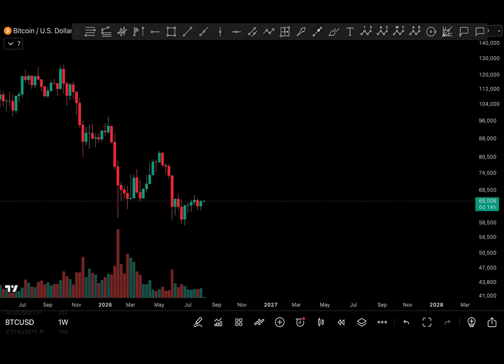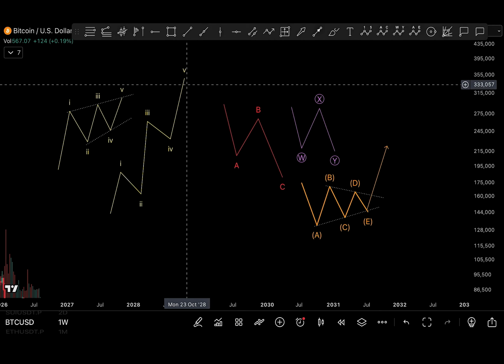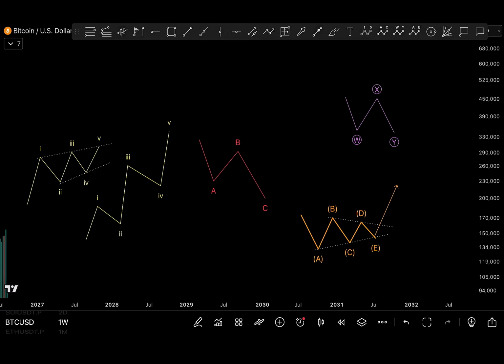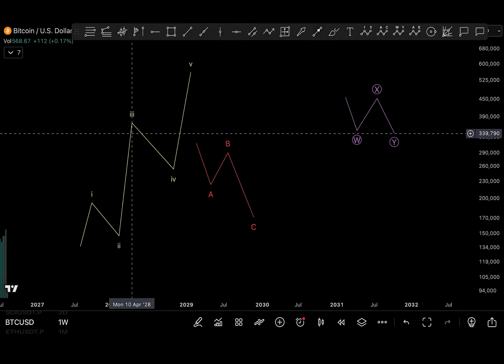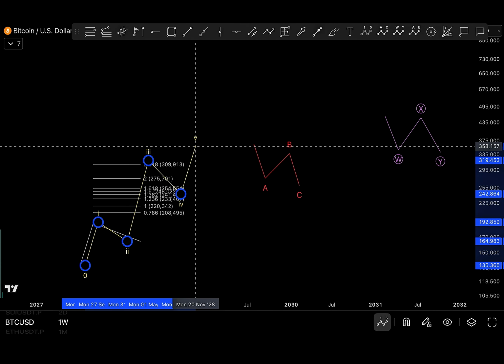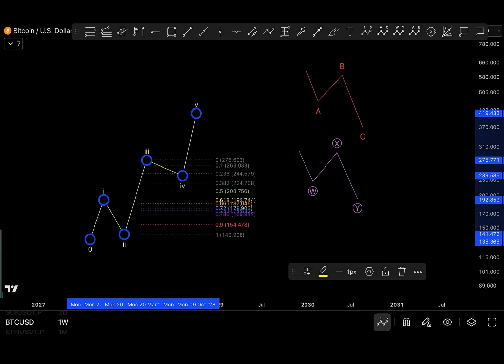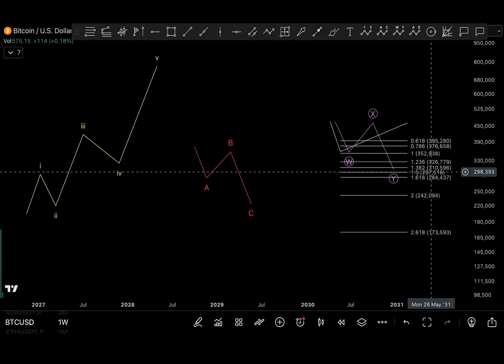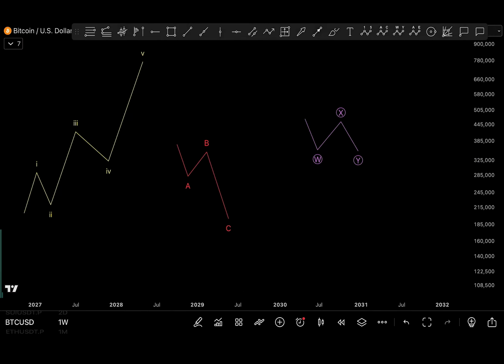Fibonacci Extensions on Elliott Waves (Bitcoin Example)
The Main intention of the channel is to analyze the chart without any bias, and deliver you the pure technical analysis that is lacking in most of the analysts channel..

The content provided on this channel is strictly for educational and informational purposes only. Nothing presented in this content constitutes financial, investment, trading, tax, or legal advice.

I am not a licensed financial advisor, broker, or investment professional. All opinions expressed are my own and are based on personal research, technical analysis, and market interpretation.

Cryptocurrency markets are highly volatile and speculative in nature. Prices can fluctuate significantly within short periods of time. Trading and investing in digital assets involves substantial risk, including the potential loss of some or all of your invested capital.

Past performance is not indicative of future results. Any price targets, projections, or market scenarios discussed are hypothetical and based on technical analysis models, which are not guarantees of market behavior.

Before making any investment decisions, you should conduct your own independent research and consult with a qualified financial professional who understands your individual financial situation.

By engaging with this content, you acknowledge and accept full responsibility for your own investment decisions and outcomes.